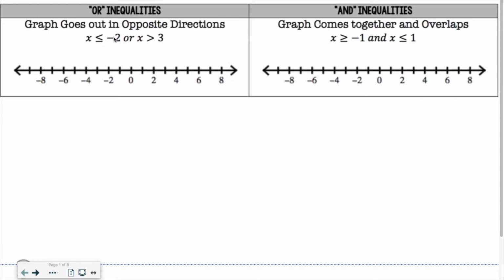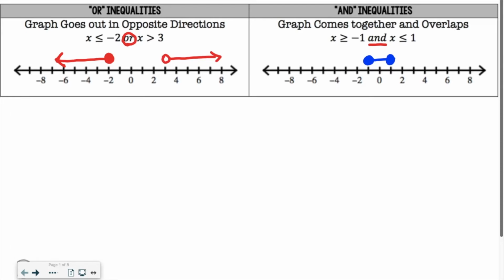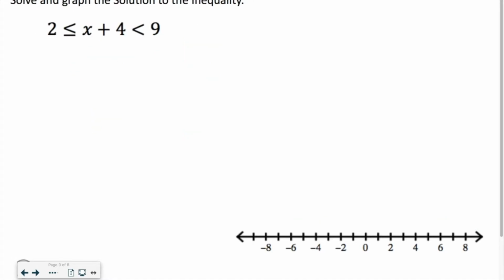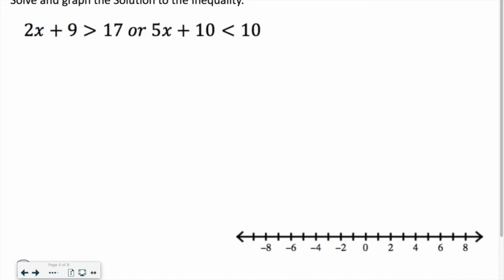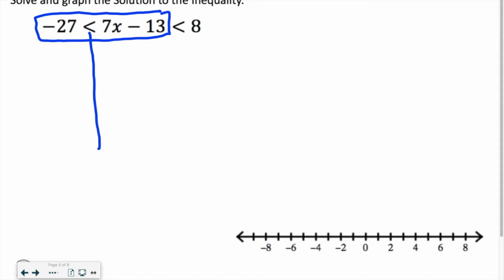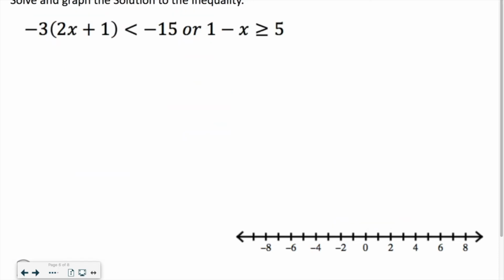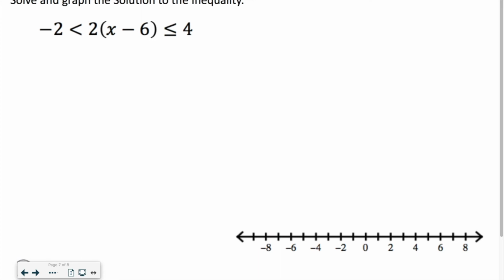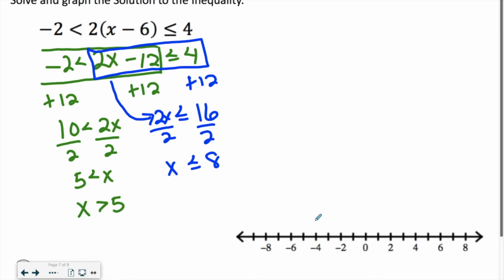2.6 Compound Inequalities